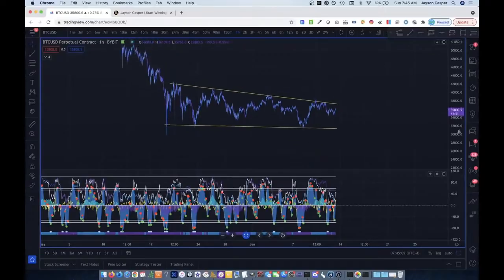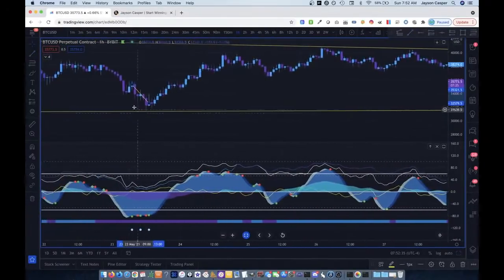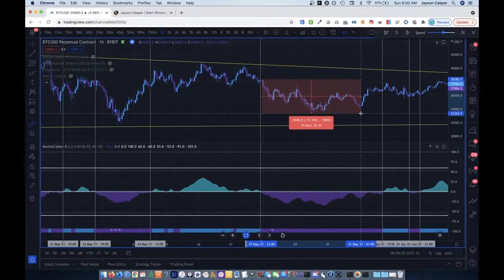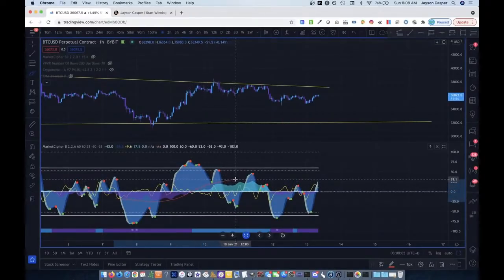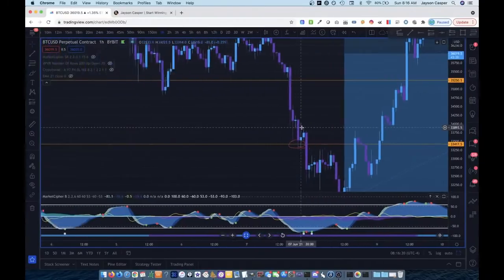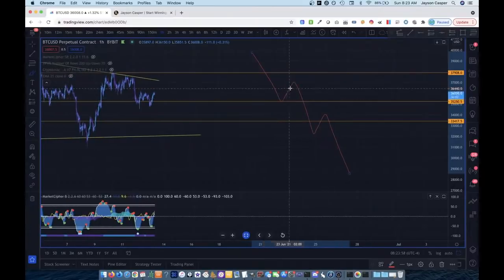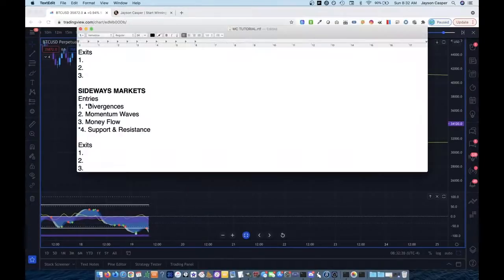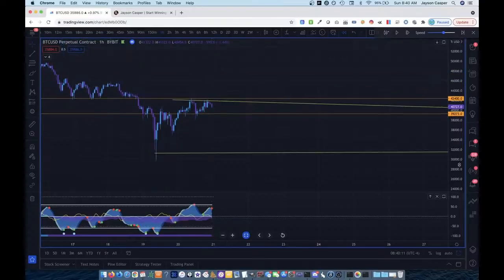TRADING IN VARIOUS MARKET CONDITIONS | MARKET CIPHER TUTORIAL